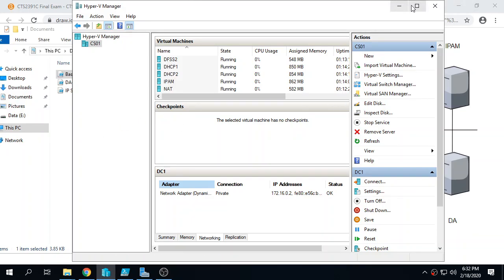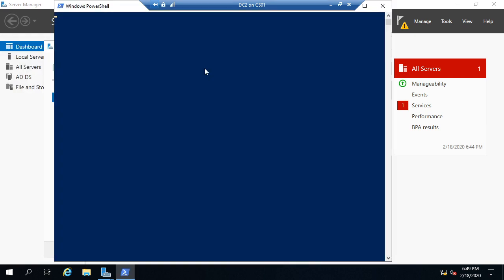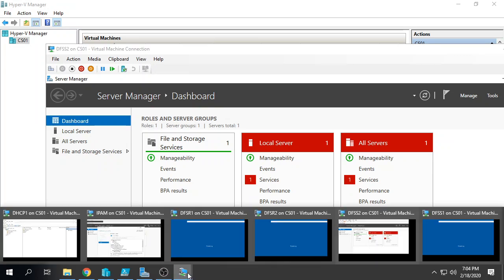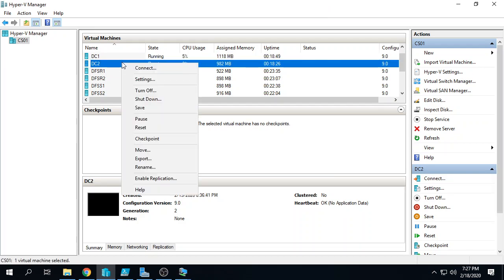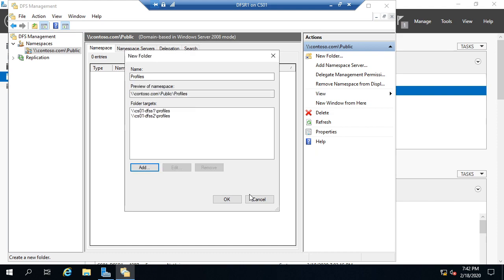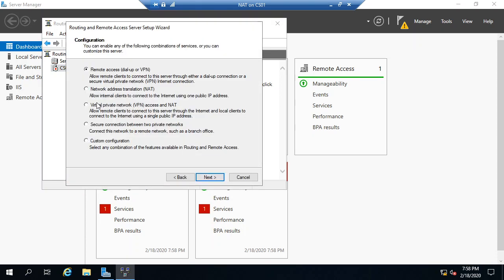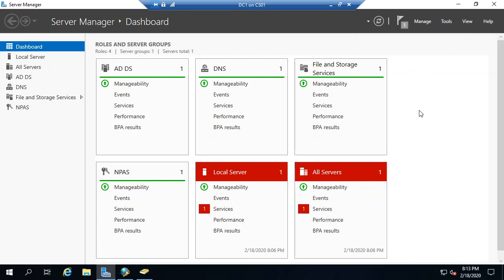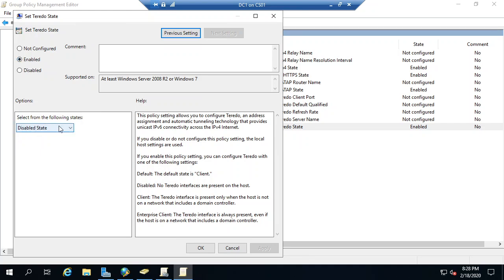CTS2391C Final Review 20202